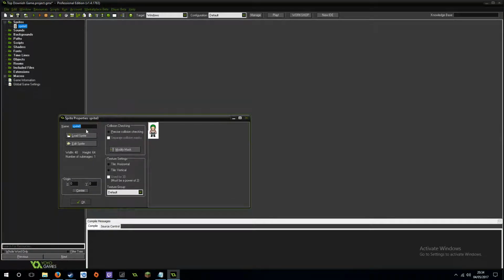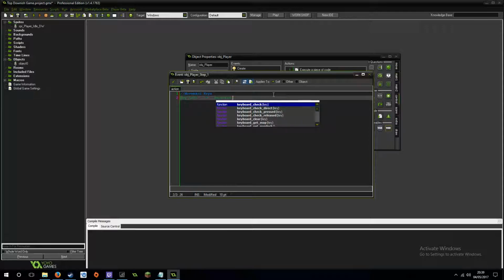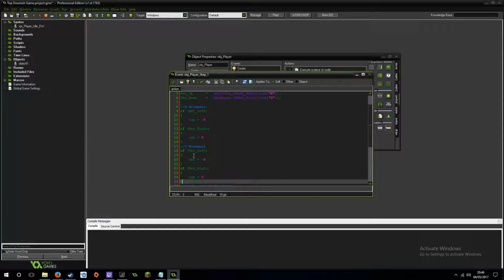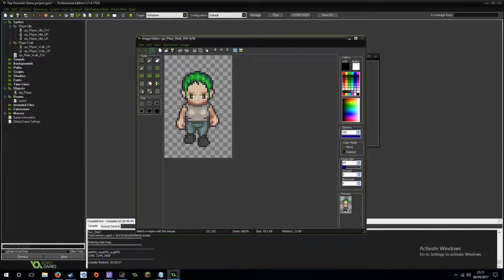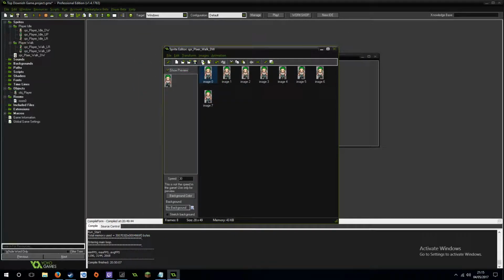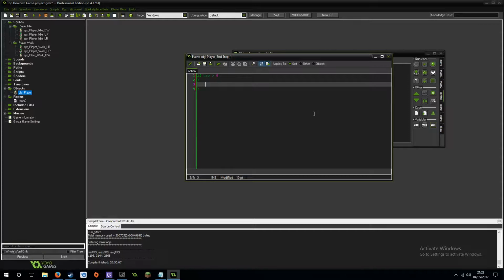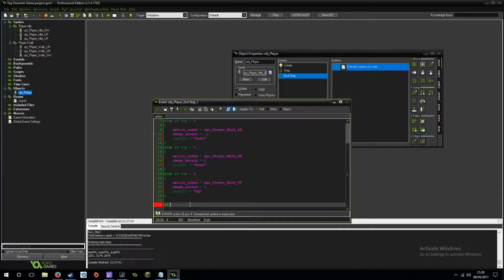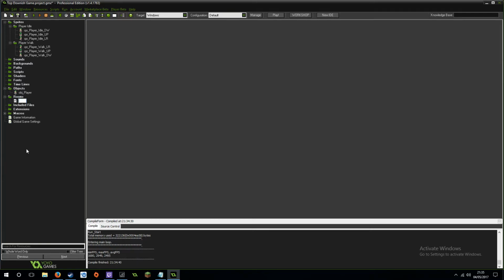Lets Make A Game | Game Maker Tutorial #1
This Whole Series Will Be A Tutorial On How To Make A Birds-eye View Game.

Leave Suggestions In The Comments On What i Should Add Next